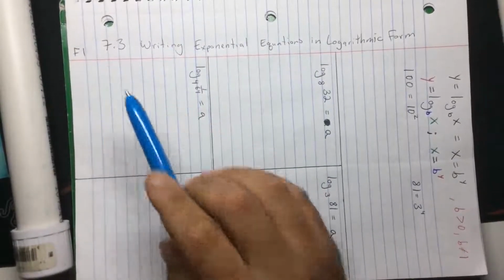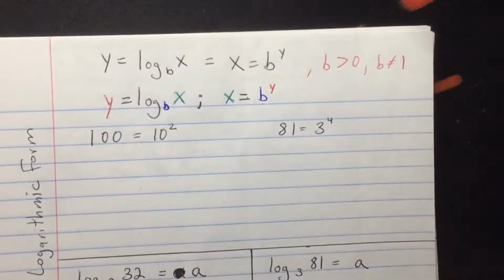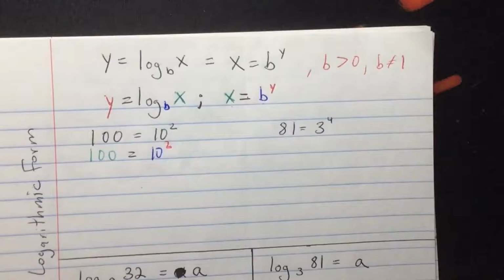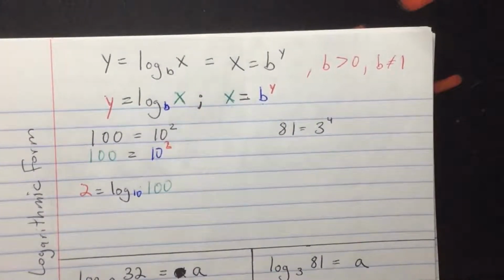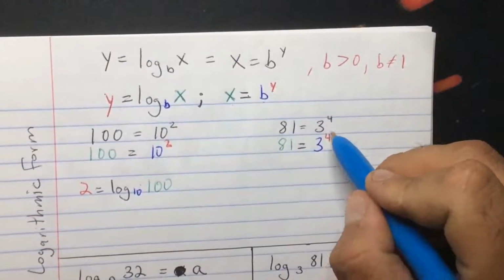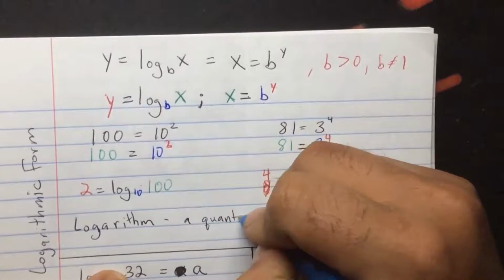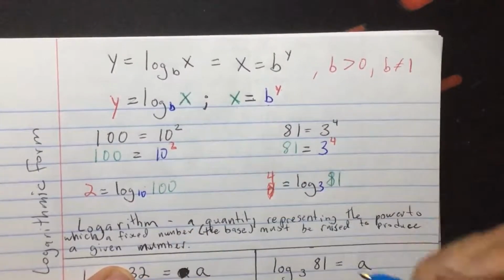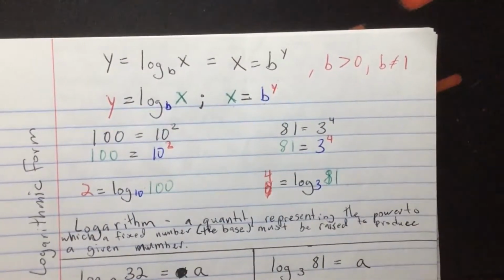7.3 Writing Exponential Equations in Logarithmic Form Part 1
Math
7.3 Writing Exponential Equations in Logarithmic Form Part 1 F1